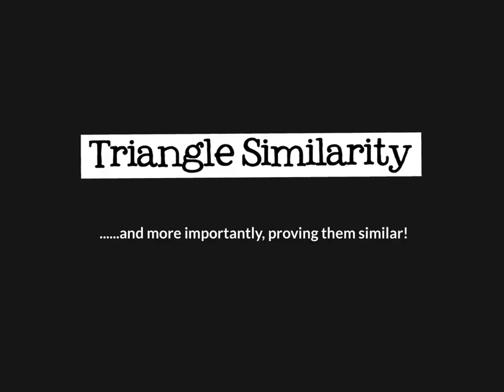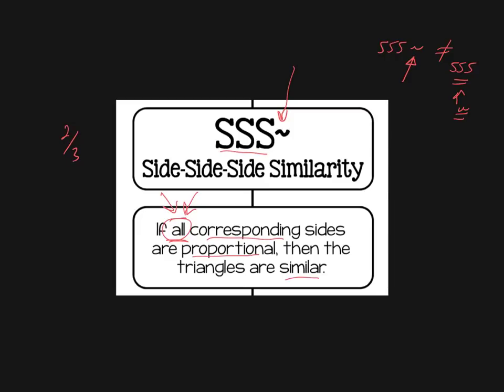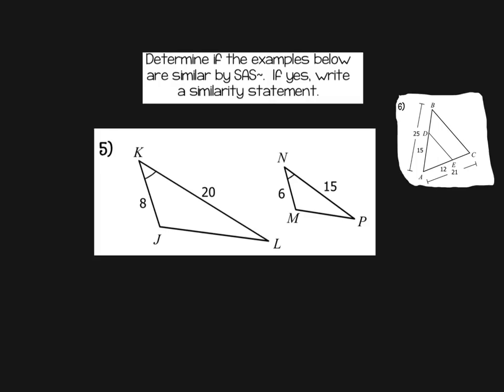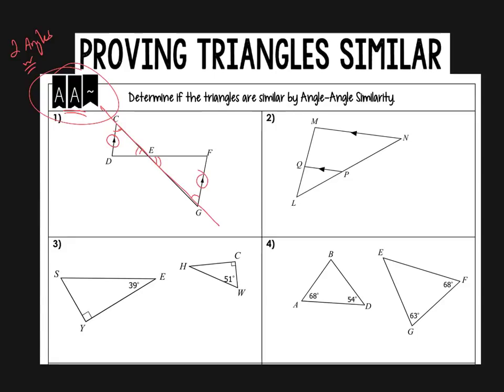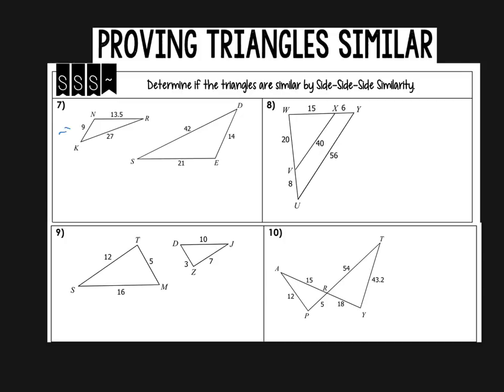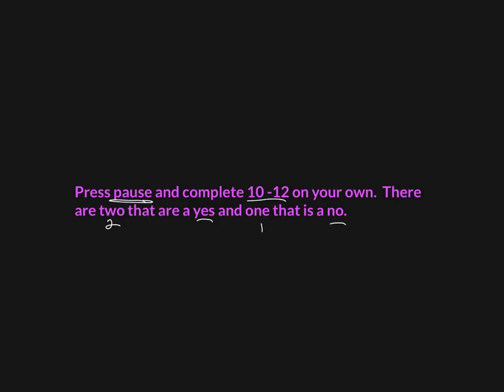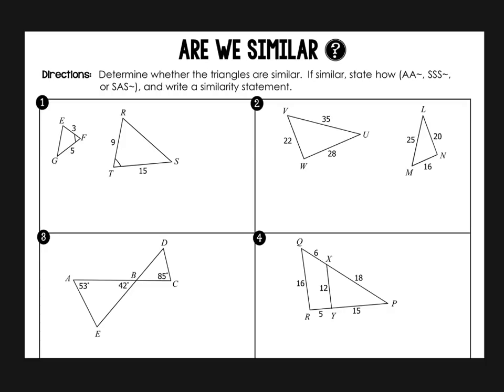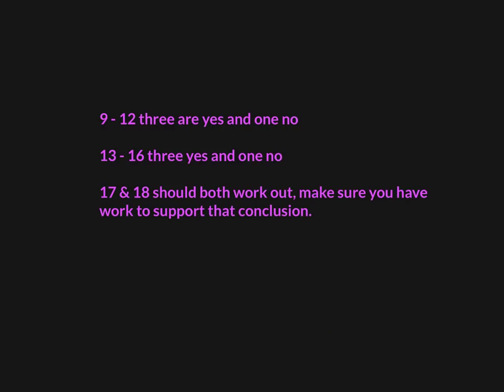Proving Triangles Similar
Similar triangles, proving triangles similar